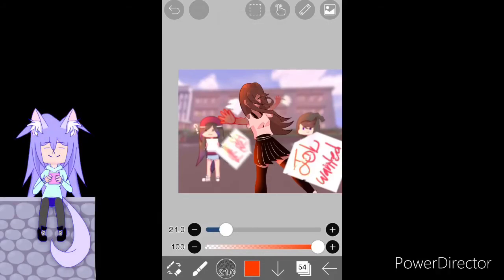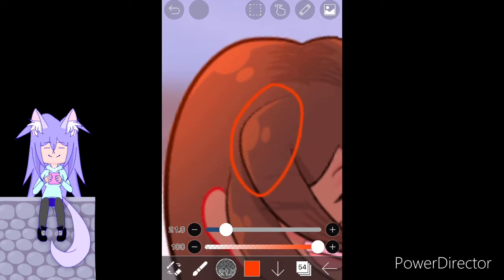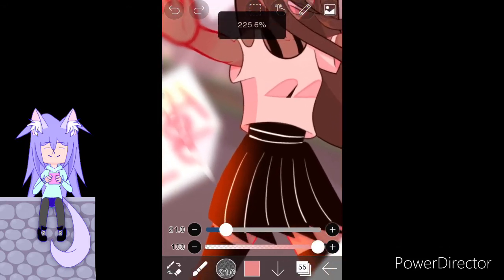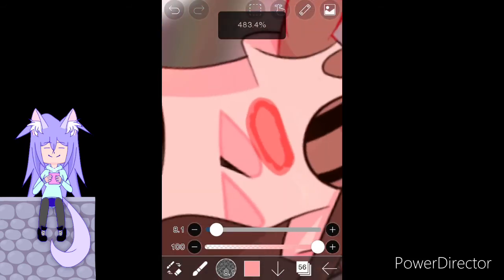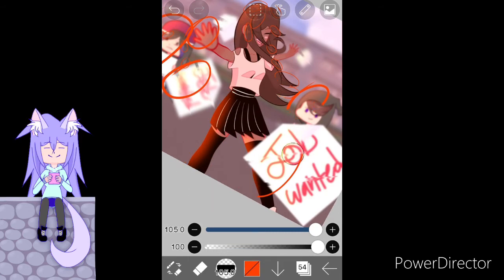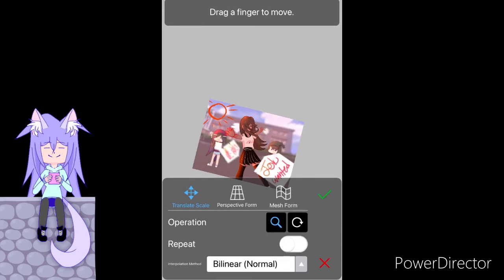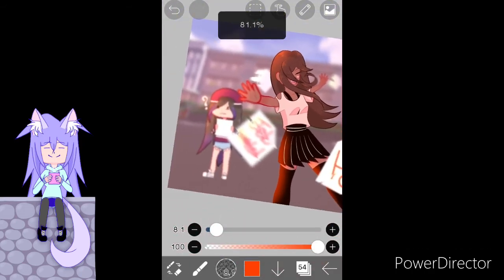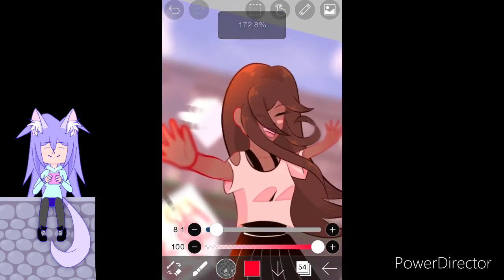(Tutorial) How to shade 2